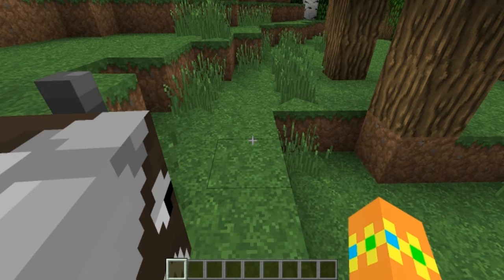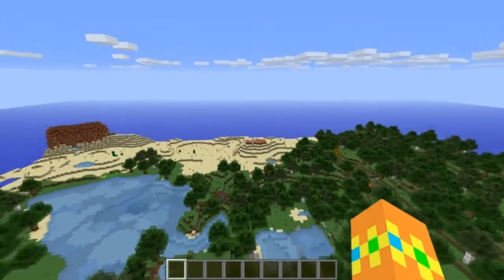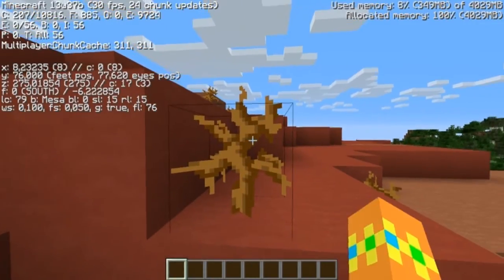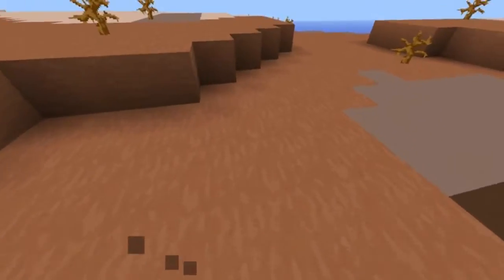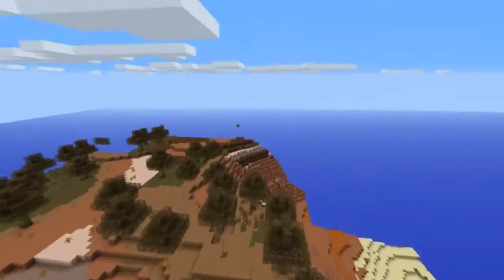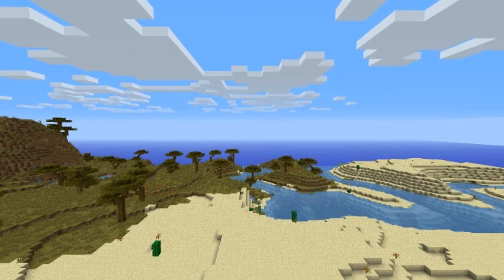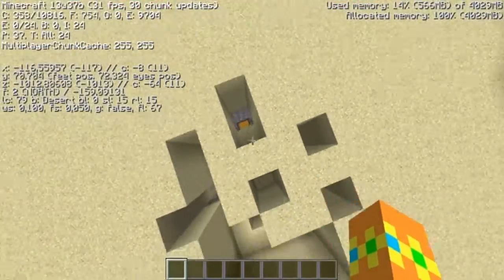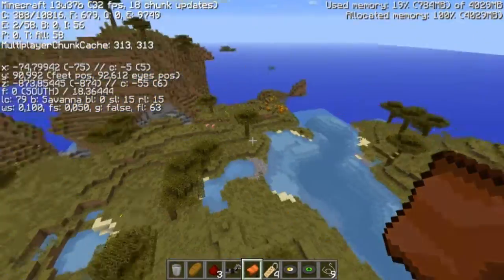HUGE MESA AT SPAWN! [1 km² // 1.7 Seed]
In this Seed Review, I am going to show you a BEAST of a Mesa Biome. It is right at spawn and can easily be found. It is approximately 1km² tall and therefore has tons of stained clay and dead bushes! ;-) (A "Mesa" was added in the 1.7 Snapshots and contains out of basically stained clay, trees, soil, trees and sand. They are pretty rare to find.)

  EXCISE DUES
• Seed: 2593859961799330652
• Texture Pack: Faithful 32x32 with some changes by my own

Tags (ignore)

minecraft 1.7 seed
minecraft 1.7 mobs
minecraft 1.7 13w37a news
minecraft 1.7 mesa
minecraft 13w37a savanna
minecraft snapshot 13w37a
13w37a snapshot
13w37a
minecraft 1.7 fishing
minecraft 1.7 kraken
minecraft 1.7 snapshot
minecraft 1.7 snapshot
minecraft 1.7 herobrine
minecraft 1.7 mobs